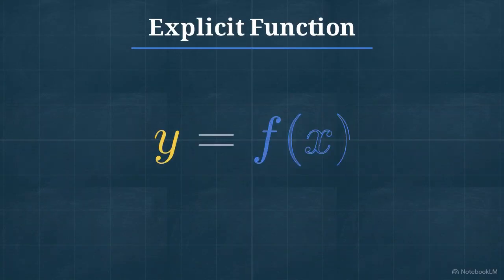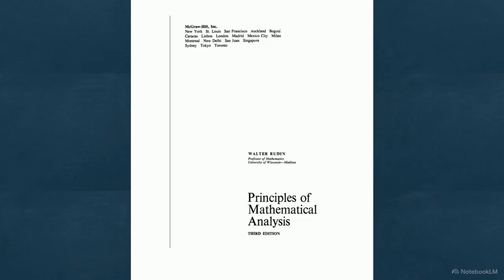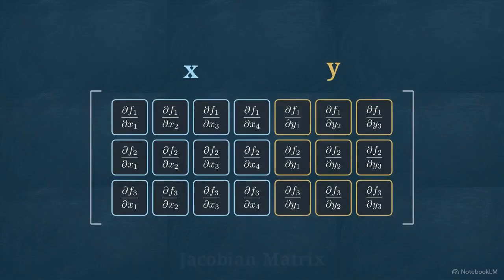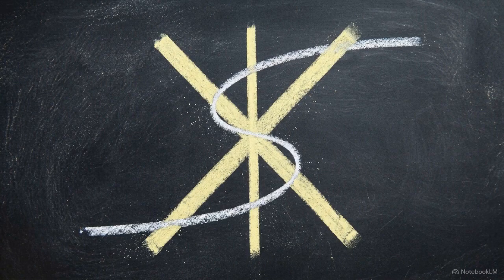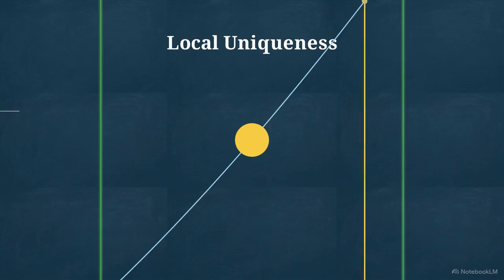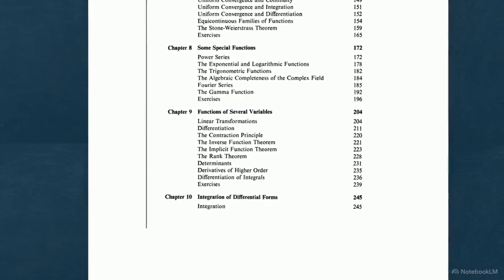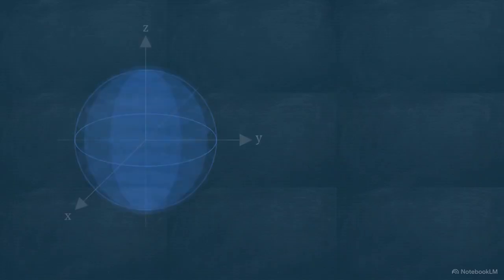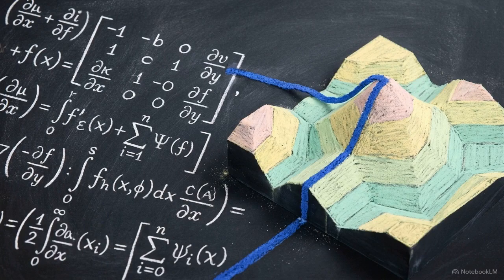The Implicit Function Theorem | Chapter 9 | Principles of Mathematical Analysis Rudin Real Analysis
In this lecture, we study one of the most powerful results in multivariable calculus and real analysis: The Implicit Function Theorem. This theorem provides conditions under which an equation involving several variables defines one variable as a differentiable function of the others. We carefully explain the theorem, its geometric intuition, proof, important examples, and applications.

Topics Covered:
• Introduction to the Implicit Function Theorem
• Statement of the Theorem
• Conditions for Existence of an Implicit Function
• Jacobian Matrix and Non-Singularity
• Proof of the Implicit Function Theorem
• Geometric Interpretation
• Worked Examples from Rudin
• Applications in Multivariable Calculus and Analysis

This lecture is useful for:
• GATE Mathematics
• Real Analysis and Advanced Calculus Courses